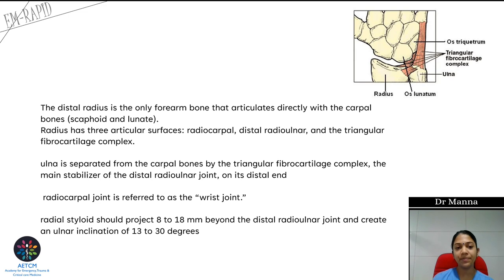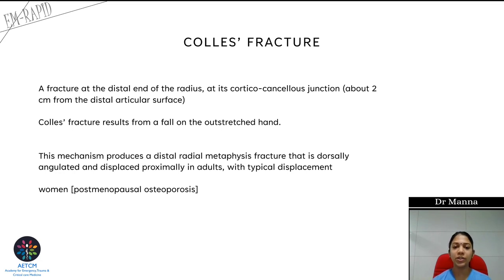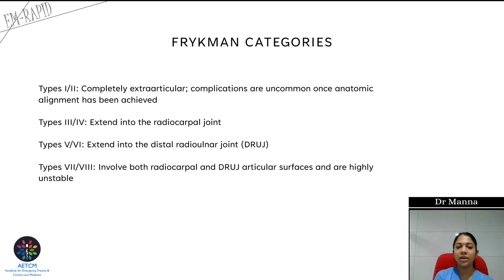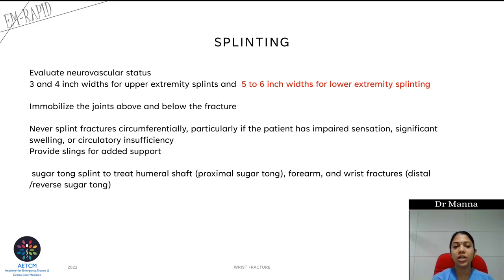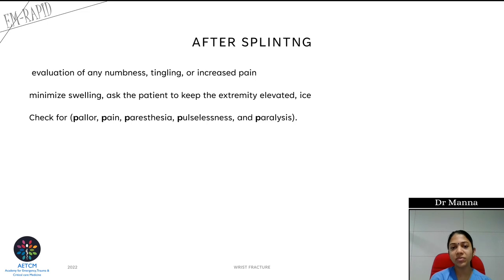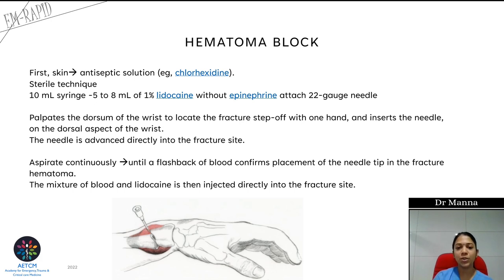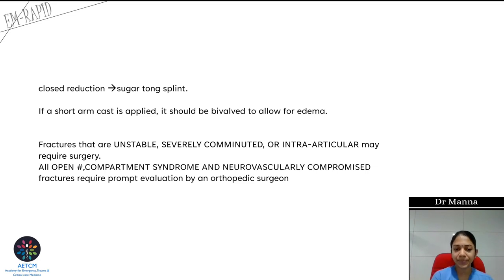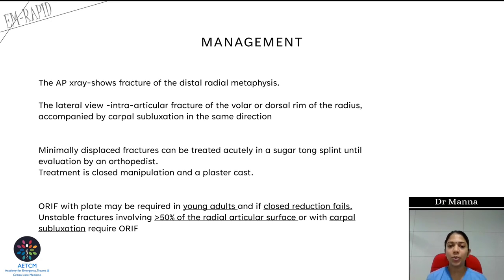EM Rapid || Colles fracture